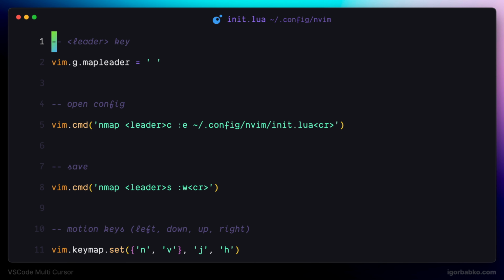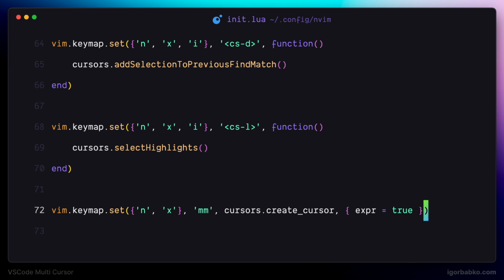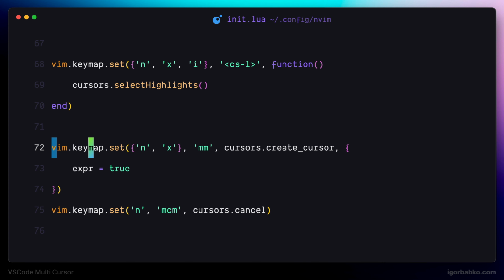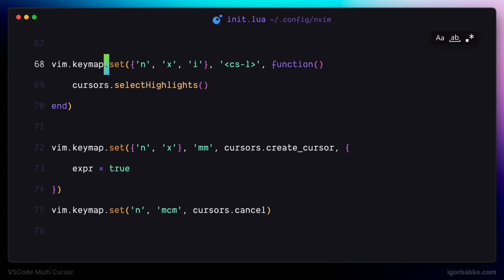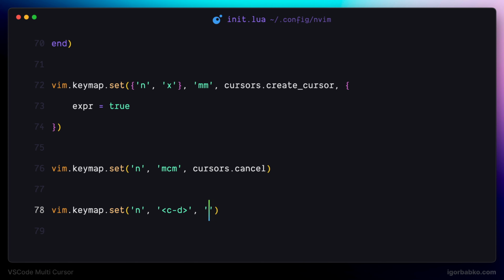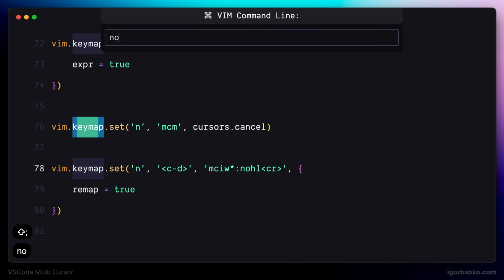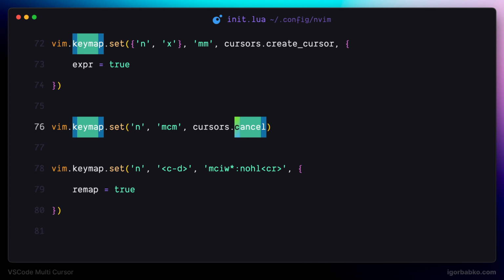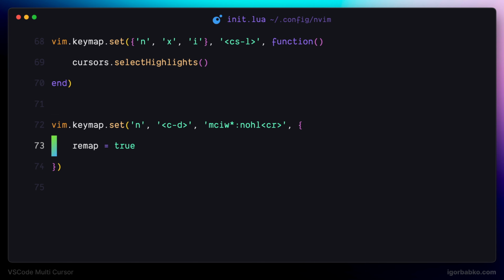VS Code + Neovim | Multiple Cursors #5 - Remaps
Productive management of multiple cursors / selections with vscode-multi-cursor plugin.